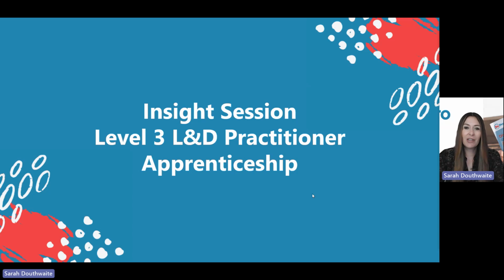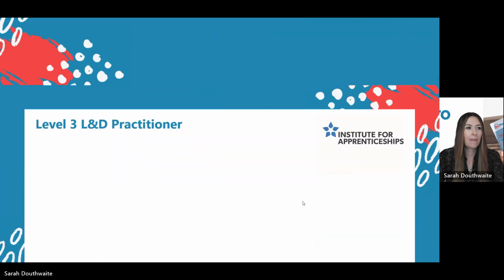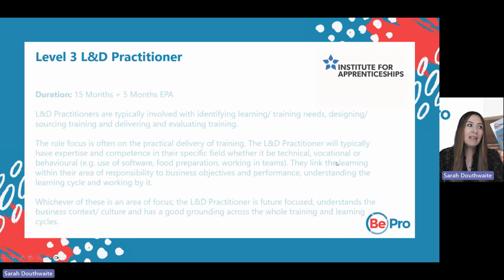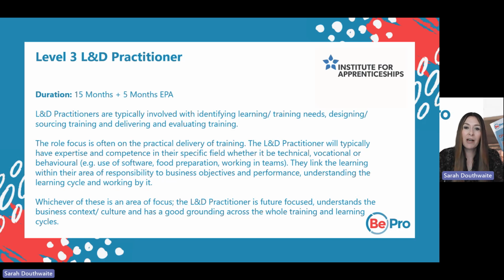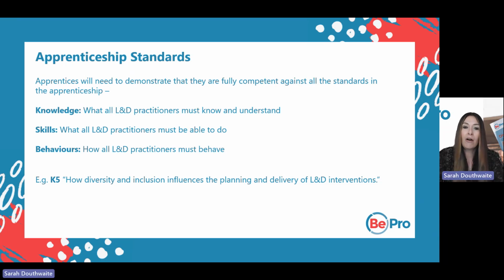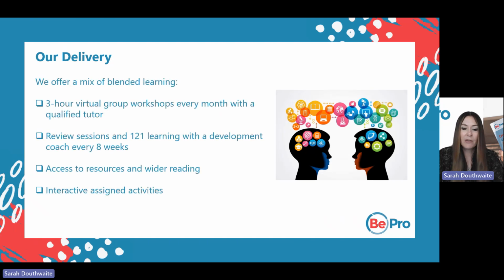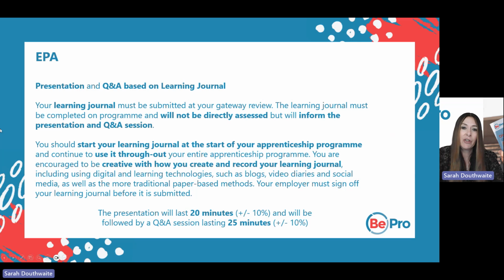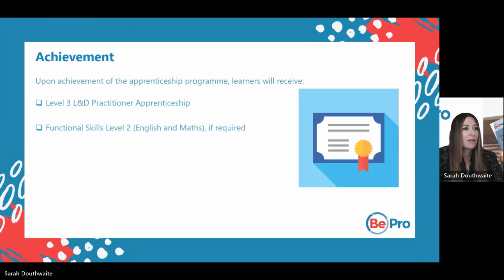Insight Session L&D Practitioner L3